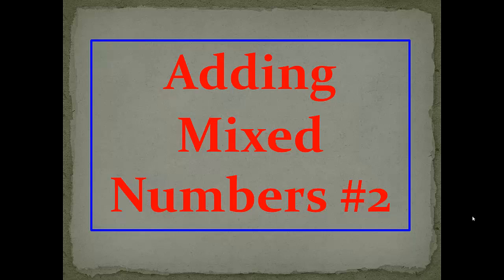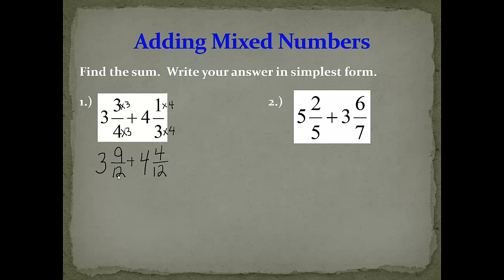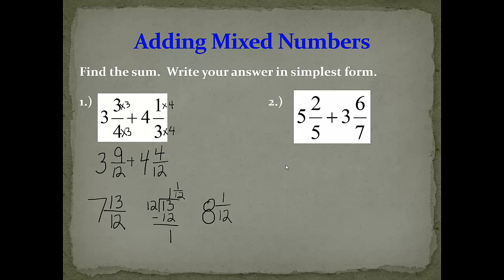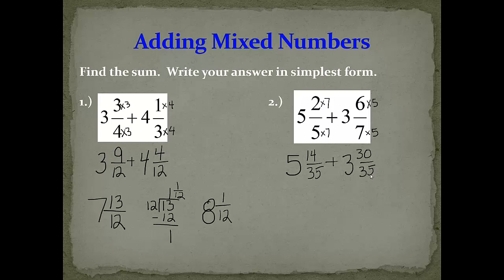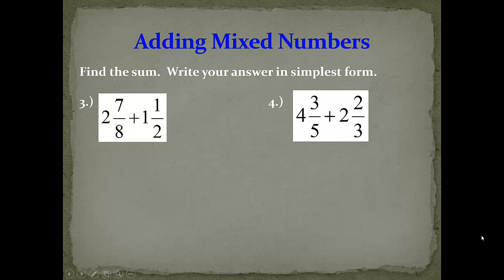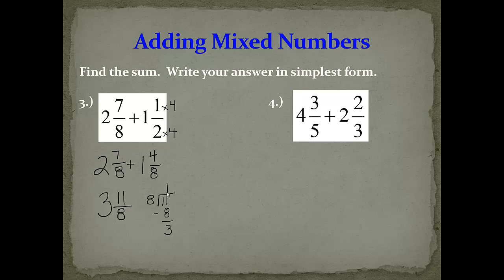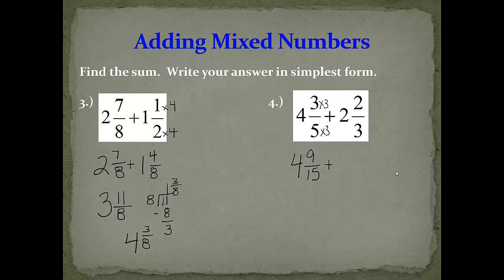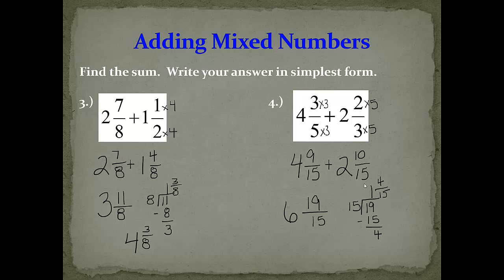Adding Mixed Numbers #2 - Mrs. Renfro